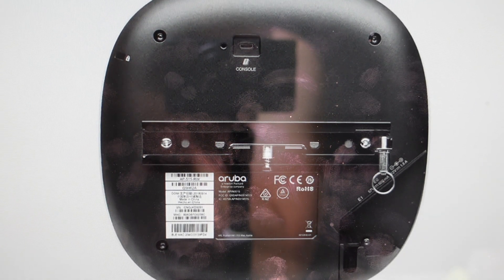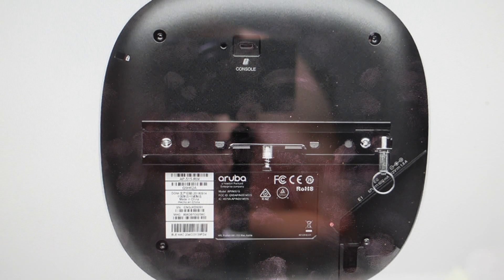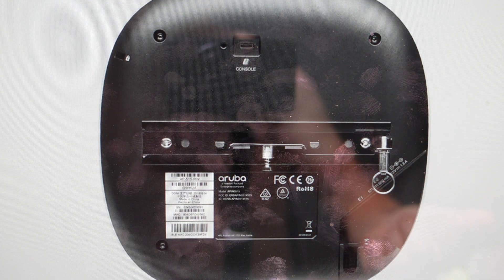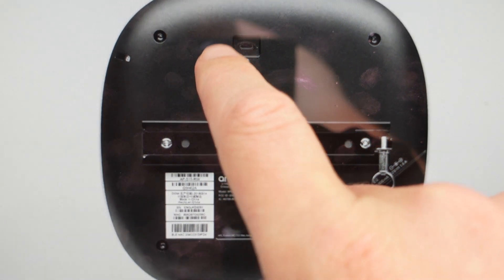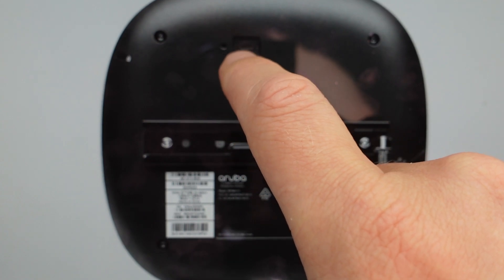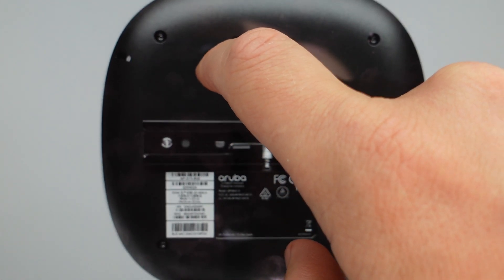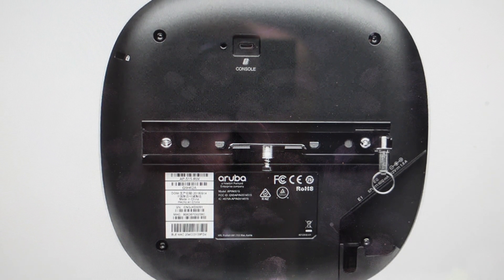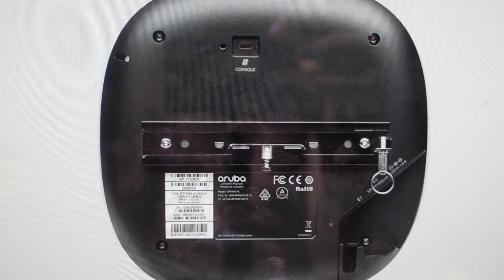Hard Reset Aruba AP-505 Access Point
How to troubleshoot or setup starting with a hard reset an Aruba Networks AP-505 Access Point to factory default settings if it is not working or not connecting or if it is frozen or not responding, the factory reset is a good troubleshooting step. You can also restore the factory settings to setup your device as new. Found in the Aruba AP-505 Access Point user manual.